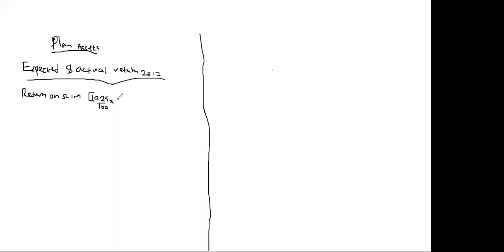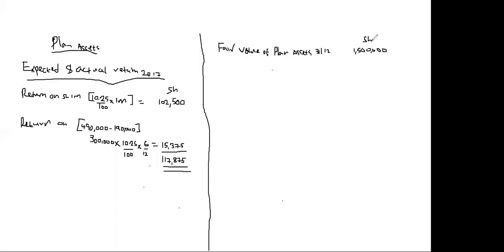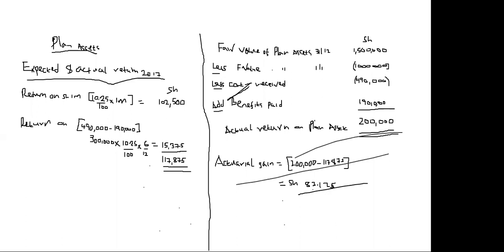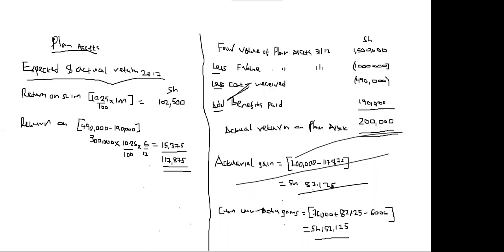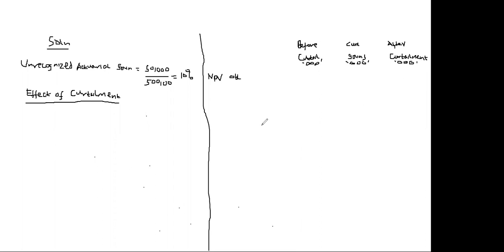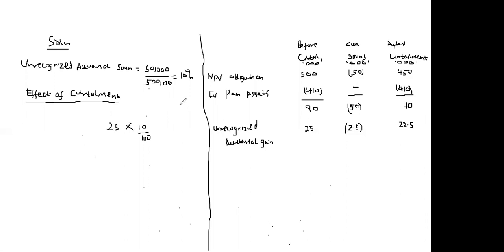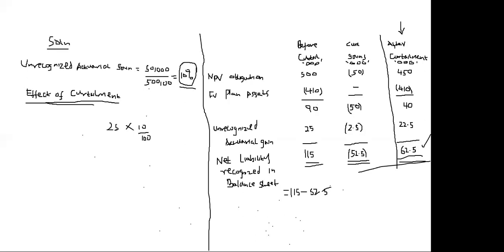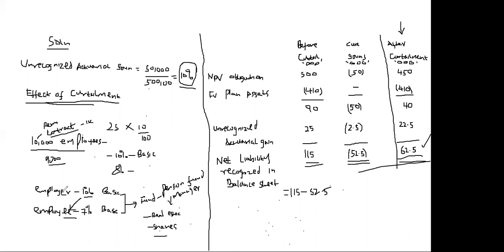Curtailment and settlement